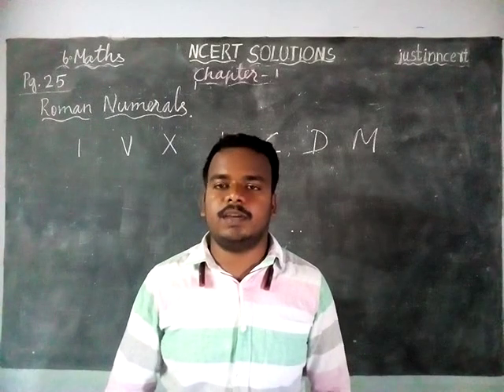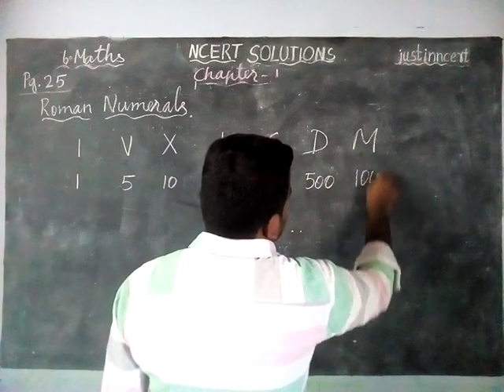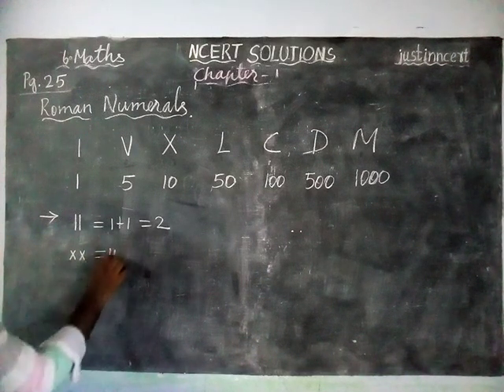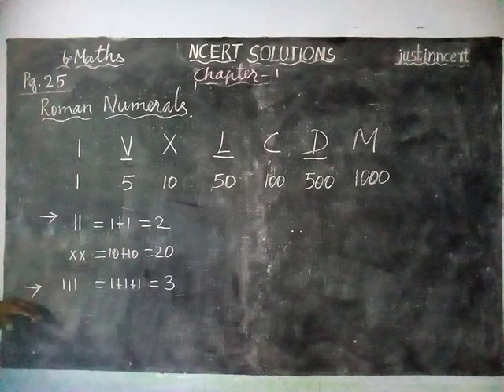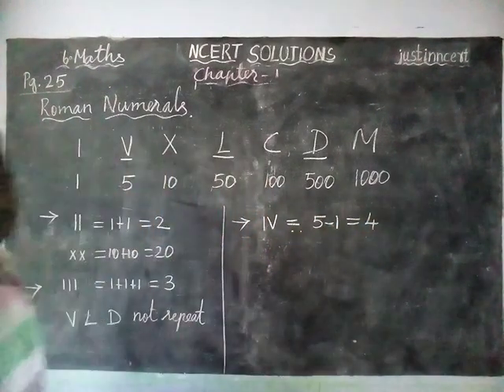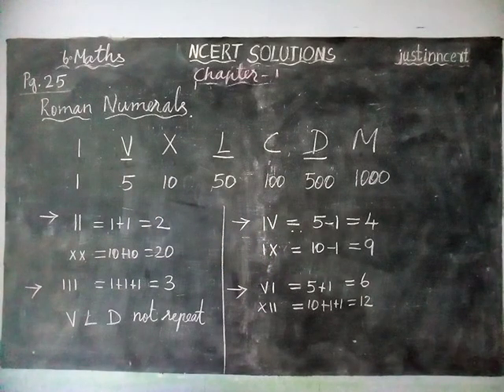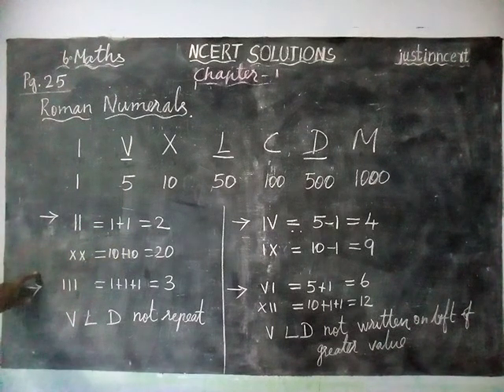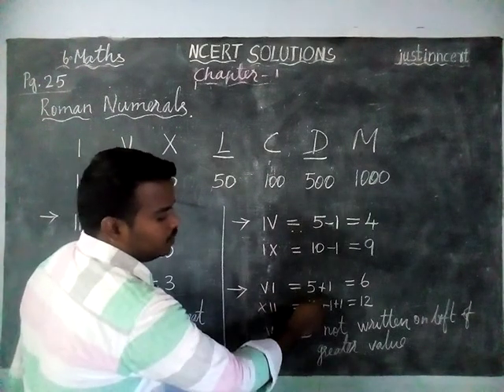Class 6 Maths Chapter 1 Pg.25 Roman Numerals | CBSE Grade 6 Maths | NCERT SOLUTIONS | JUSTIN NCERT